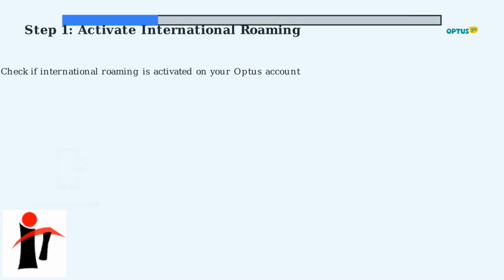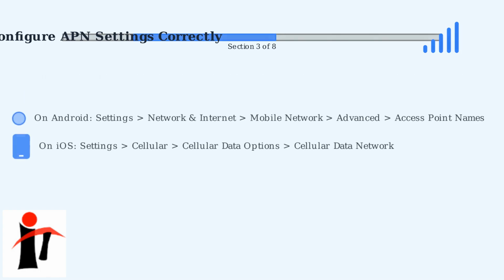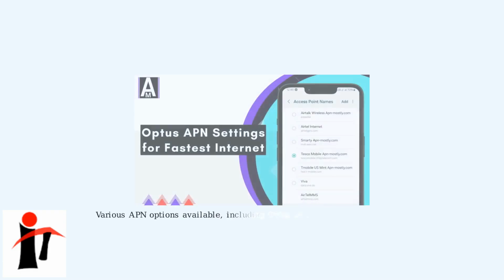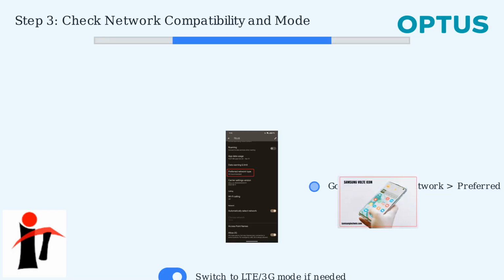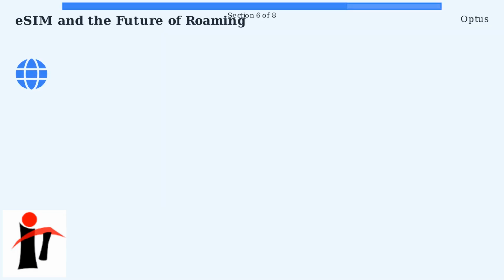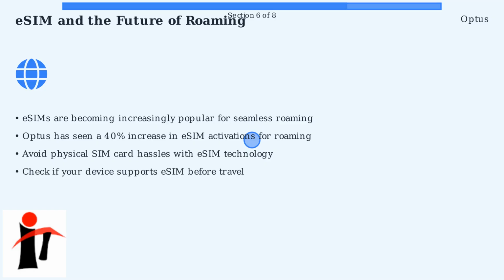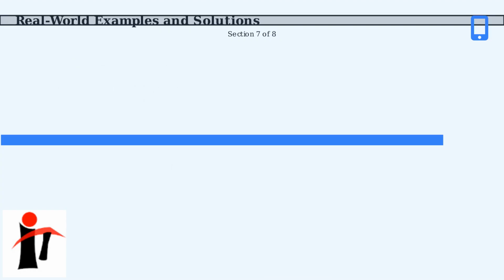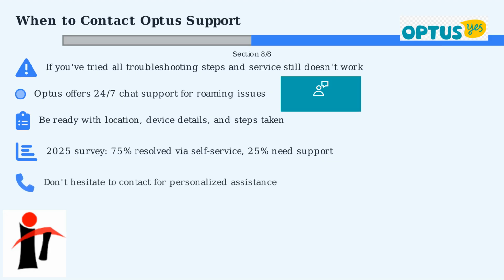How to Fix Optus Not Working Overseas – Roaming Activation, APN & Network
Learn how to get your Optus mobile working smoothly while travelling abroad. Discover easy ways to activate roaming, update APN settings, and connect to the right network.